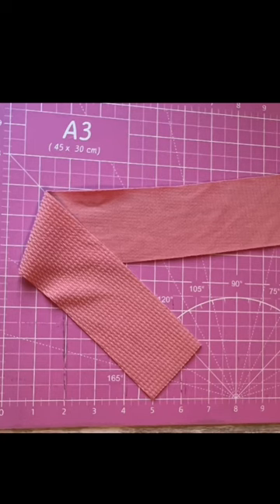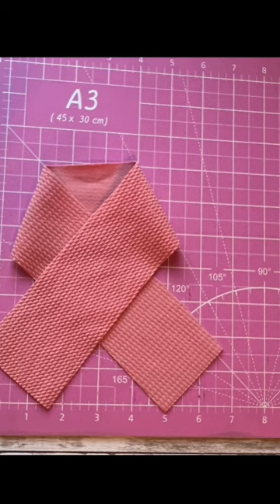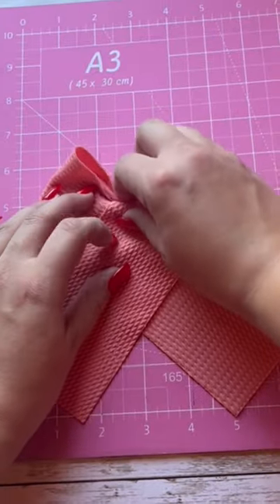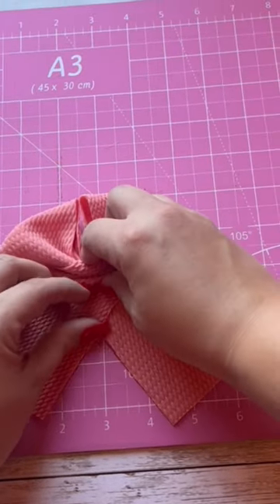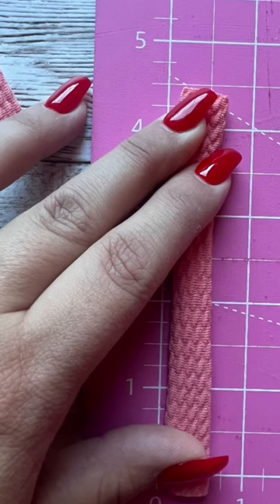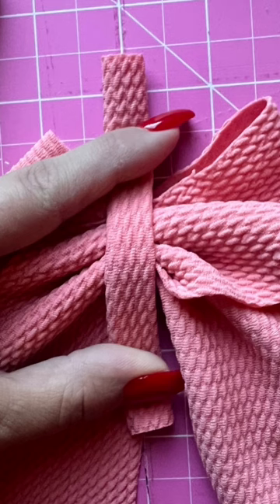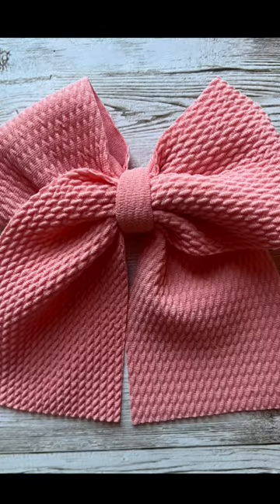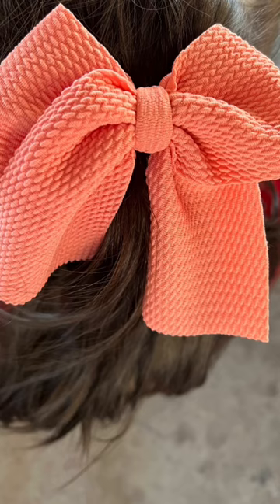Making a Pink Hair Bow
Hello, I’m so glad you're here! I hope this video has helped you. I’m more than happy to help my fellow crafters.